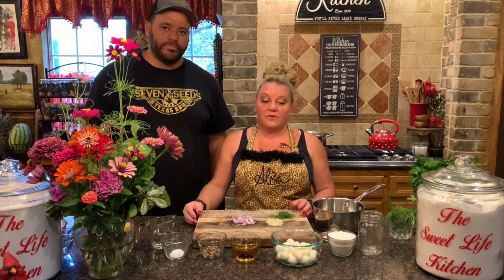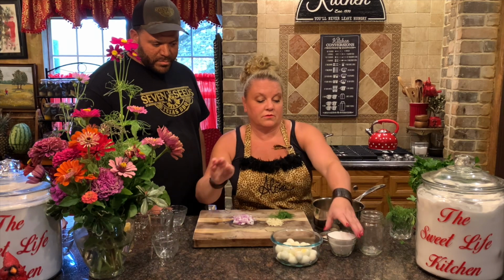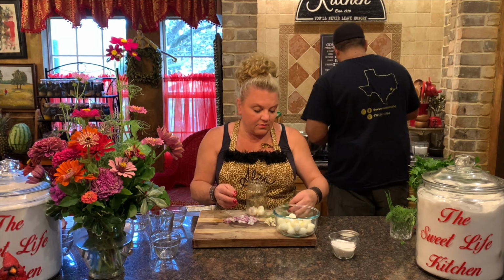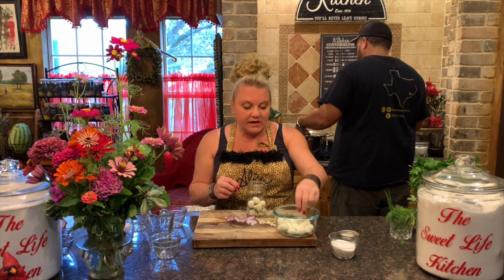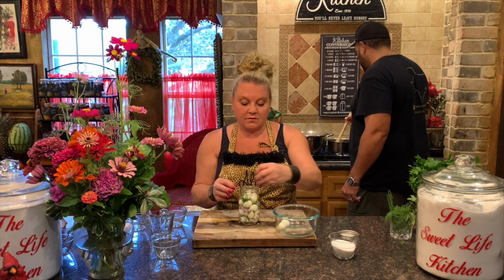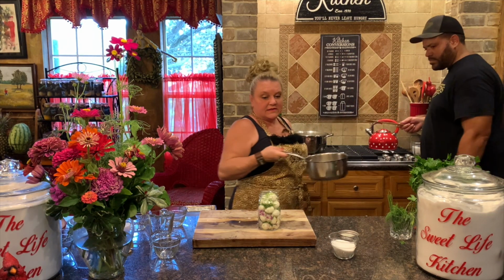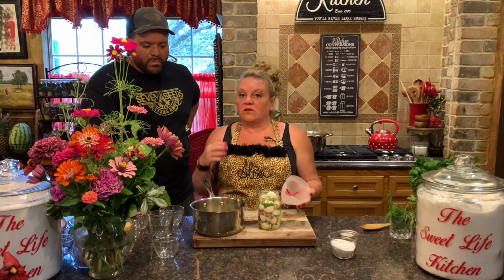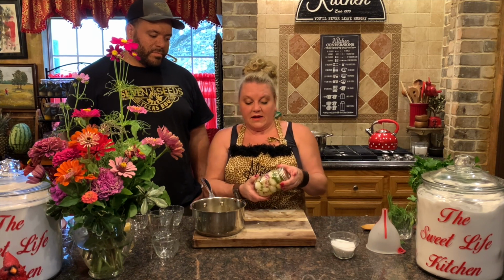How to pickle quail eggs! Delicious & EASY Pickling recipe "Two Chefs Show"™Sharing what we know!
Hey my Sweet Lifers! Today on the "Two Chefs Show" Carl and I are making a very easy egg pickle. Refrigerator version but easily water canned for shelf stability. We are using quail eggs as they are just so darn stinking cute! This makes a nice accompaniment to your picnic's and charcuterie boards:)

If you are loving these episodes please consider Liking and Sharing and RINGING the Bell so you'll be notified each Thursday as we drop another cooking show together!